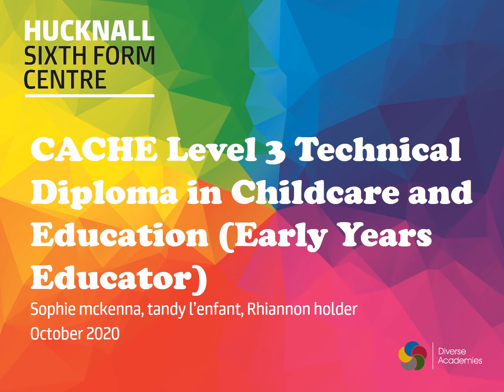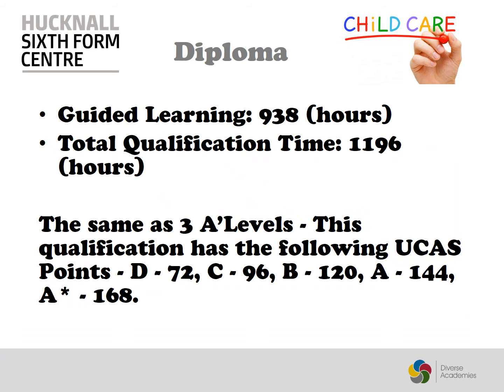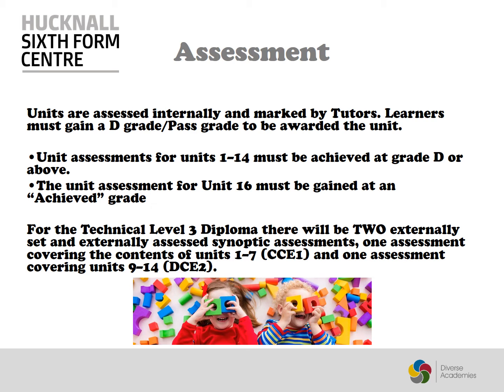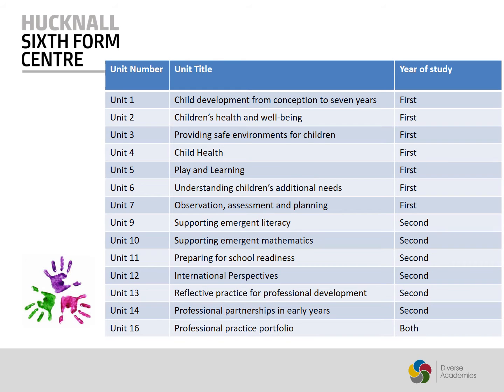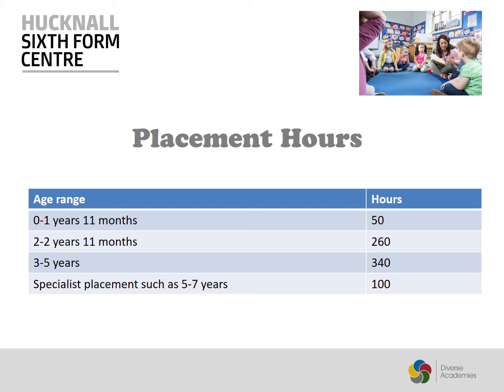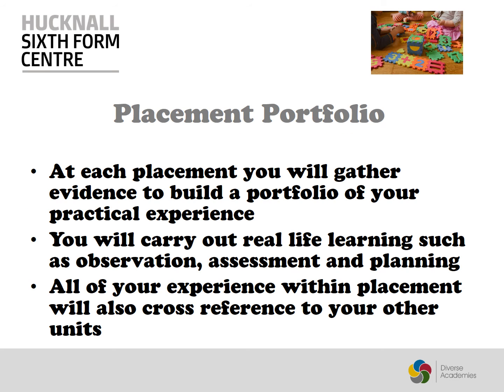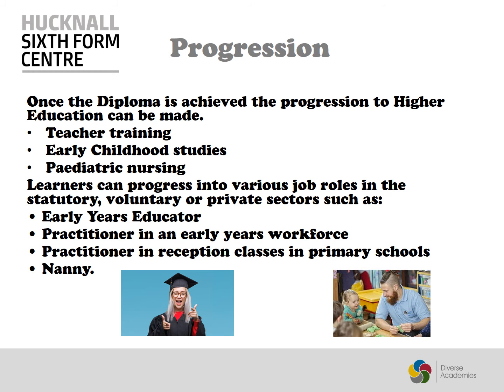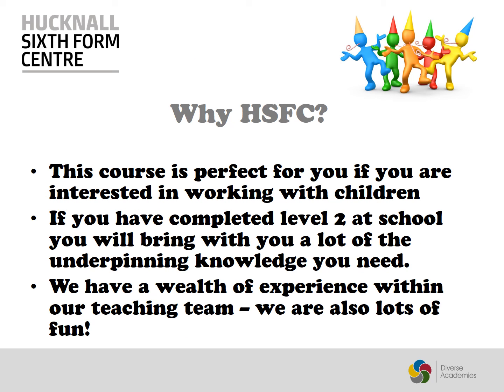Childcare and Education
Find out more about our Childcare and Education course.